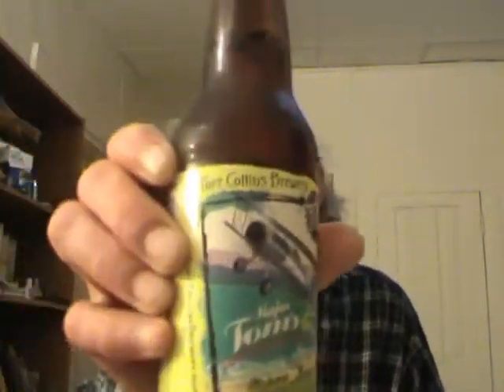Fort Collins Major Tom's Pomegranate Wheat Keith's Beer Reviews # 268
Fort Collins Brewery  Major Tom's Pomegranate Wheat

Our take on an American Classic is the refeshingly crisp Major Tom's Pomegranate Wheat. This unique creation is brewed with real pomegranates and filtered to a bright finish. The result is astriking straw blonde color and sweet tart finish. The perfect session beer.
4.8% ABV
34 IBUs